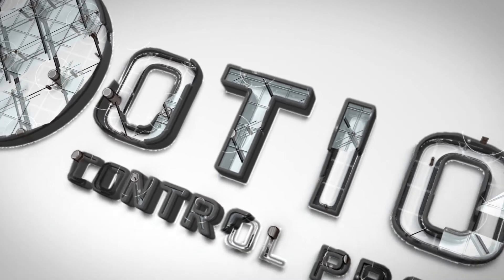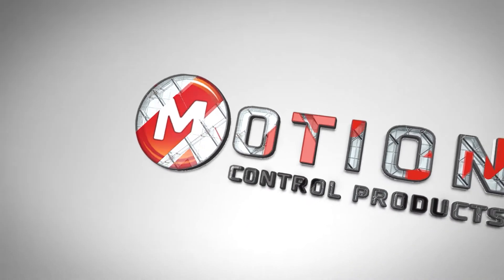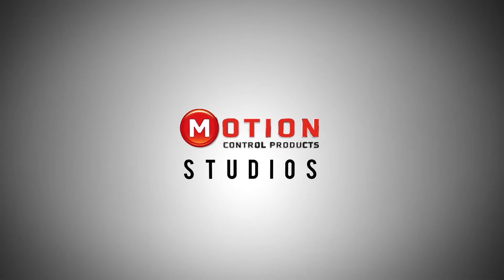Explaining Single Board Computers - SBC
Sit with Motion Control Products Managing Director, Steve McKay and Advanced Motion Controls, Chris Fournier as they discuss what a Single Board Computer is in greater detail.